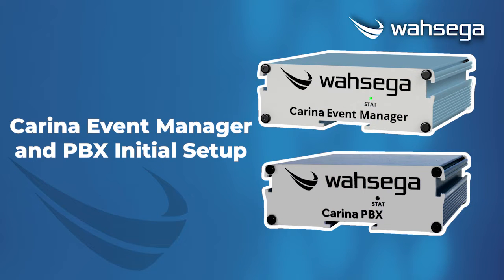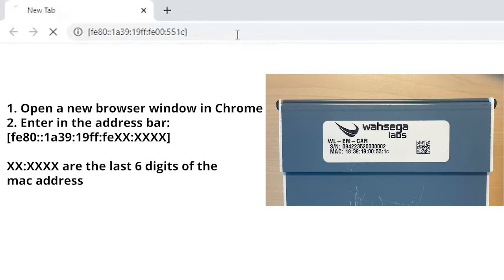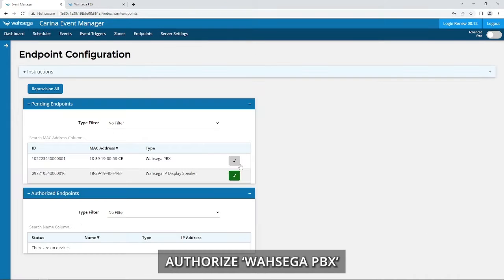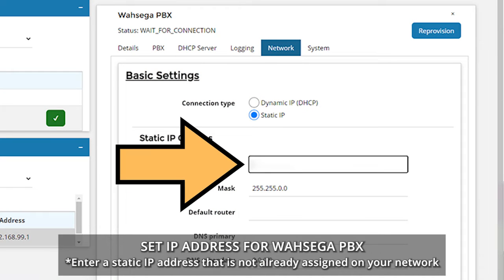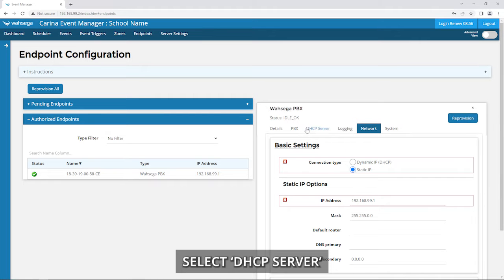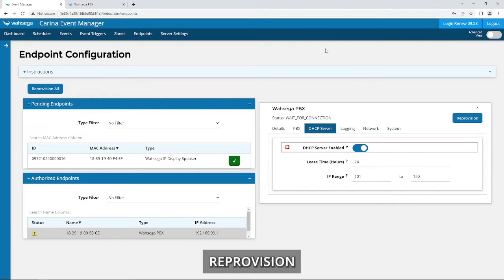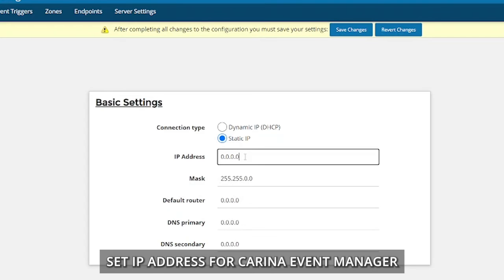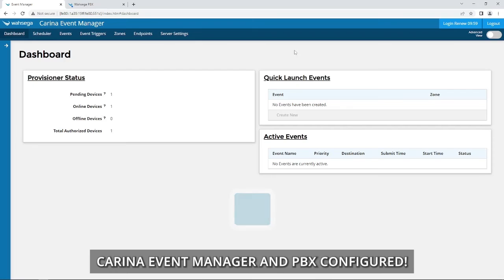Carina Event Manager and PBX Initial Setup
Anyone can set up the Carina Event Manager and PBX right out of the box. In this Carina how-to video, we’ll walk you through the necessary steps for setting up your new Carina Event Manager and PBX.

A few helpful tips before you start:

- This tutorial requires that users have IPV6 enabled on their computer before they begin. IPV6 is enabled by default on most Windows 10 and Windows 11 devices.
- When first logging into your Carina Event Manager, default login and password are both “admin”.
- When assigning an IP address to your Carina PBX, enter a Static IP address that is not already assigned on your network.

Carina Event Manager and PBX Initial Setup Steps:
1. Connect the Carina Event Manager,the Carina PBX, and your computer to the PoE
2. Open a new browser window and enter “[fe80::1a39:19ff:feXX:XXXX]” into the address bar.
3. Replace XX:XXXX with the last 6 digits found on your Carina Event Manager’s MAC Address
4. Log in to your Carina Event Manager (default login and password are both “admin”)
5. Under ‘Endpoints” select “Individual Configuration”
6. Authorize “Wahsega PBX”
7. Under “Authorized Endpoints” select “Wahsega PBX”
8. Select “Network”
9. Select “Static IP”
10. Set IP address for Wahsega PBX (enter a static IP address that is not already assigned on your network)
11. Save changes
12. Reprovision
13. Wait for status to change to a green checkmark
14. Select “DHCP” server
15. If you do not already have an active DHCP server…enable DHCP server
16. Save changes
17. Reprovision
18. Wait for Status to change to a green checkmark
19. Under “Server Settings” select “Network”
20. Select “Static IP”
21. Set IP address for Carina Event Manager
22. Save changes
23. Restart device
24. Wait of device to restart (unplug then replug PBX while Event Manager is restarting)

Carina Event Manager and PBX configured.

Learn how to authorize endpoints, update Carina Event Manager firmware and more in our Getting Started with Carina Playlist

Video Chapters
0:00 - Intro
0:12 - Connect Carina Event Manager, PBX, and your computer to PoE
0:18 - Open a new browser window and connect via IPV6
0:31 - Authorize your PBX and connect it to your IP address
1:44 - Assign a static IP address to the Carina Event Manager